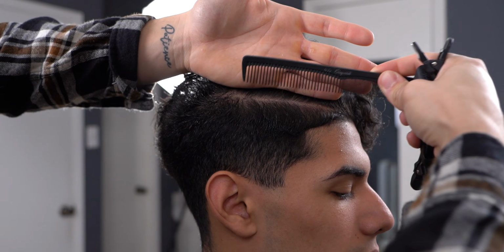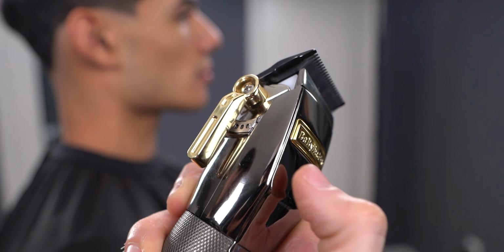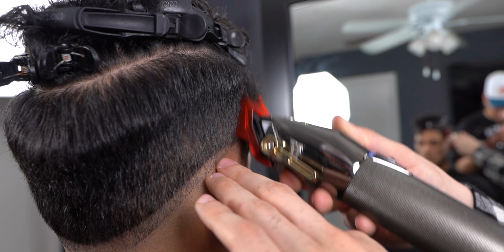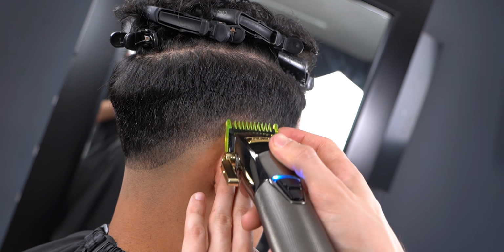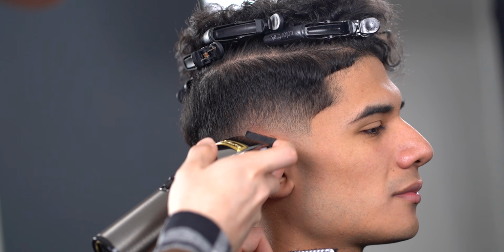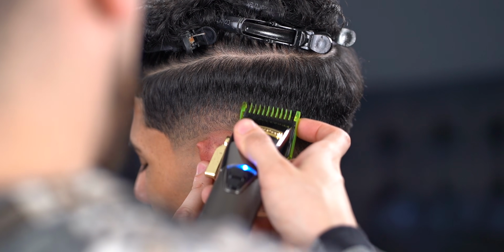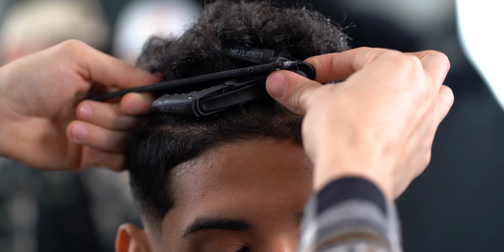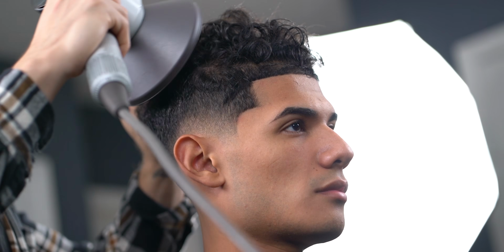CURLY LOW FADE HAIRCUT TUTORIAL!